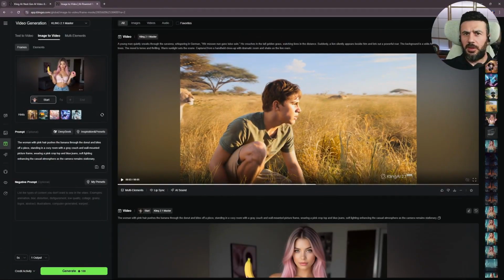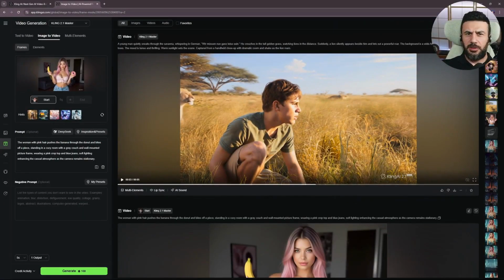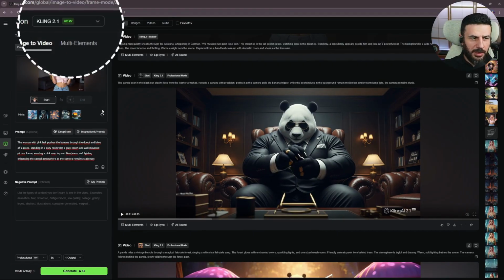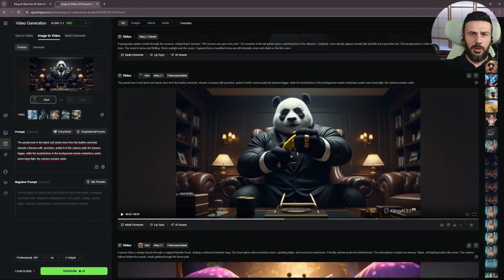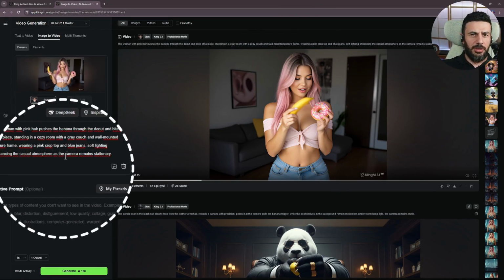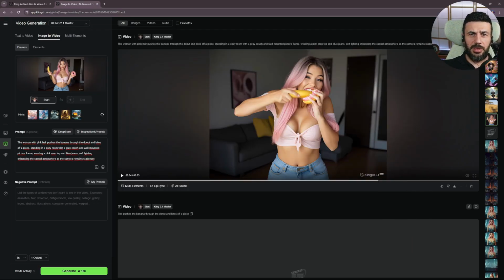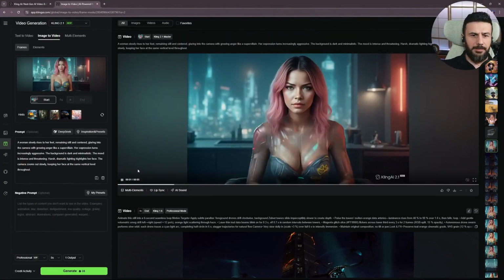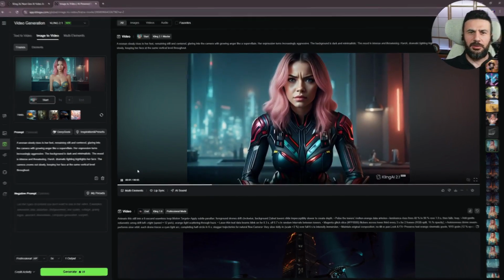SHOCK! Kling AI 2.1 Challenges Veo 3 - Better and Cheaper?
In this video we compare the latest AI video generators: Kling AI Model 2.1 vs. Google Veo 3! Which tool creates better videos from text descriptions? We test both models with identical prompts and show you the results in direct comparison.

🔥 HIGHLIGHTS:
Kling AI 2.1 vs Veo 3
Direct comparison with identical prompts
Savanna expedition with lions and wildlife researcher
Amazon warrior vs orc in battle
Fairytale forest panda with magical creatures
Image-to-Video test with Boss Panda
New intensified Banana Girl test with donut
Kling Master vs Standard mode comparison
Price-performance analysis of both tools

The brand new Kling AI 2.1 Master model appeared right after Veo 3 - coincidence? We show you all the pros and cons of both platforms, from video quality to costs and available formats.

PRICE COMPARISON:
Kling AI 2.1: 35 credits per video (about 30 cents for 5 seconds)
Veo 3: 100 credits per video (about 2 euros for 8 seconds)

Kling AI scores in aesthetics, control and price, while Veo 3 convinces with audio and directness. Which tool is your favorite?

🎯 Write in the comments which model won in which scene!

How to use Veo 3 in Germany: [Link to video]

We've already come incredibly far with AI video generation in 2025 - where will we be next year?

CHAPTERS:
00:00 Intro - Kling AI 2.1 vs Veo 3 Showdown
00:32 Channel Support and Like Call
00:41 Kling AI 2.1 and Veo 3 Introduction
01:07 Scene 1: Wild Savanna Expedition with Lions
01:48 Scene 2: Amazon Warrior vs Orc Battle
02:32 Scene 3: Fairytale Forest Panda with Magical Creatures
03:13 Image-to-Video Feature from Kling AI
03:56 Boss Panda Image-to-Video Test
04:15 New Banana Girl Test with Donut
05:15 Kling Master vs Standard Mode Comparison
05:28 Price Differences Master vs Standard
06:32 Movement Test - Banana Girl Stands Up
07:33 Pros and Cons of Both Platforms
08:02 Detailed Price Comparison
08:40 Conclusion and Outlook on AI Video Future
08:55 Outro and More Videos

Title: 🆚 SHOCK! Kling AI 2.1 Challenges Veo 3 - Better and Cheaper?

Heisenberg IT GmbH
Wittener Str. 210
44803 Bochum
Authorized Managing Directors: Hannes Ftuni
registered in the commercial register of the district court of Bochum
Commercial register number HRB 22116